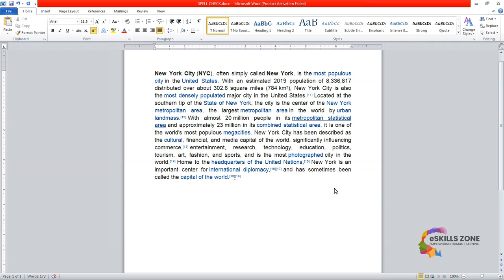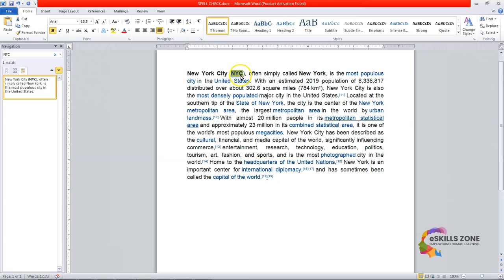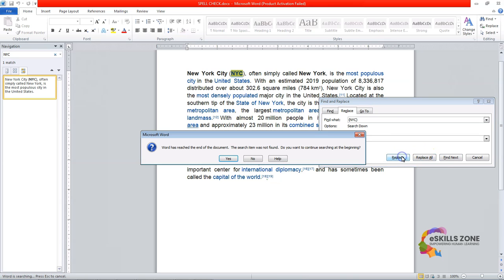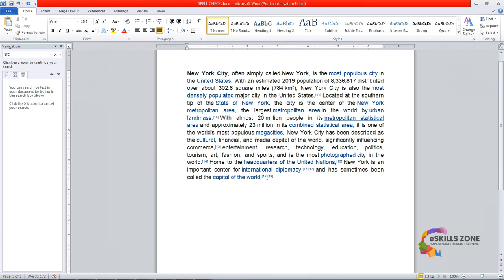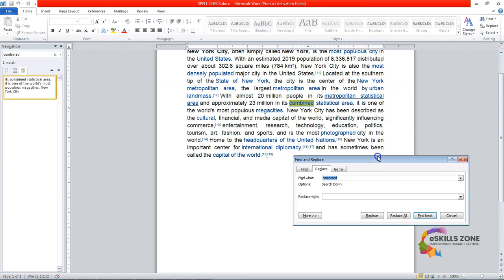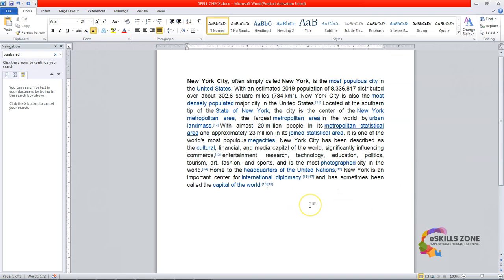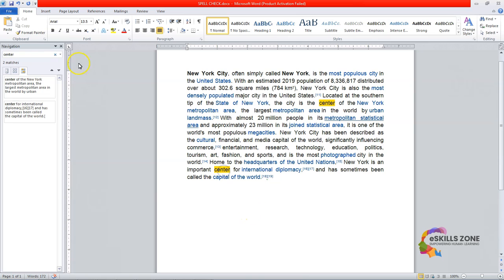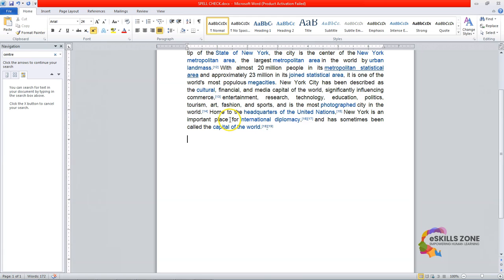Word for Beginners Certificate - FIND AND REPLACE